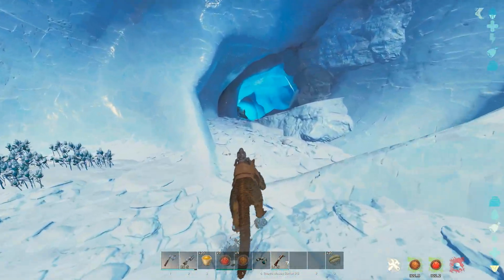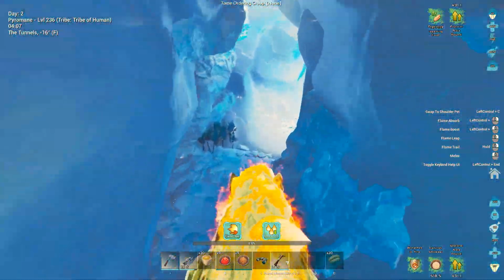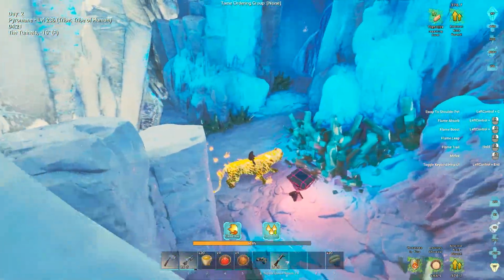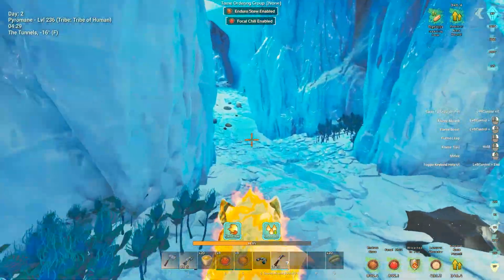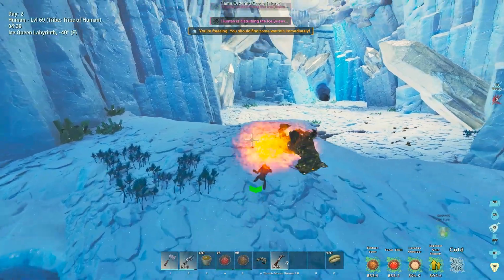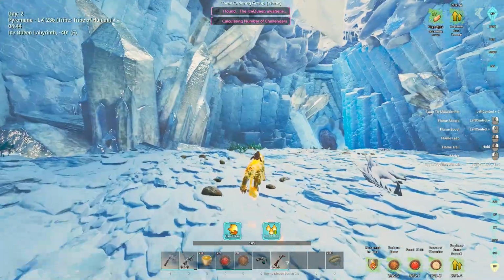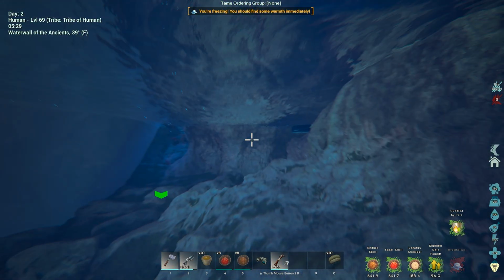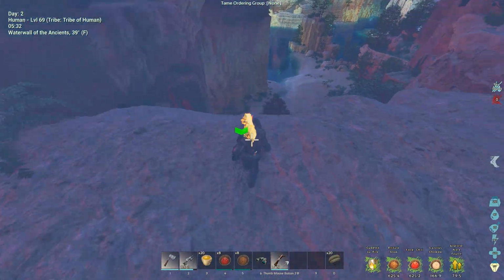How To Defeat The Ice Queen On Ark Ragnarok Ascended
Today we're on the brand new map of Ragnarok, we're checking out the Ice Queen cave and seeing how to defeat it.

Chapters